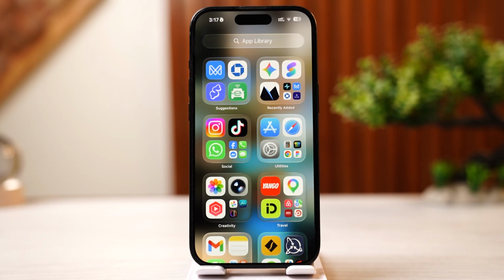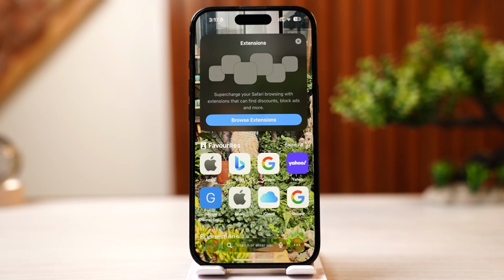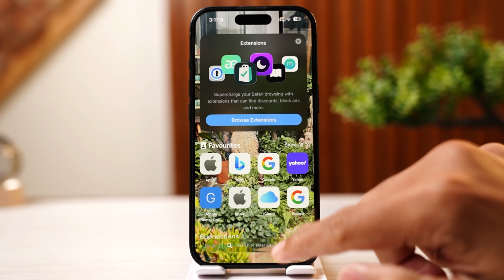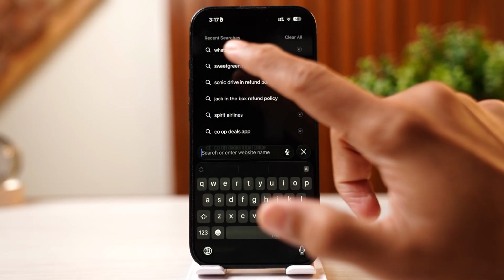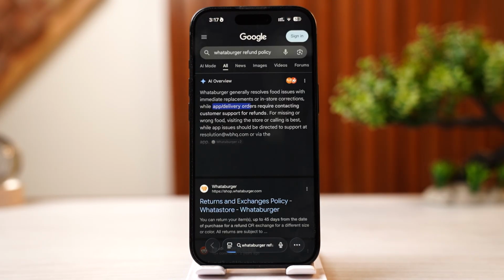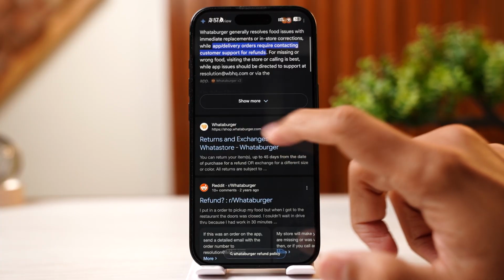How to Get a Refund on Whataburger | Step-by-Step Refund Guide (2026)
In this video, you will learn how to get a refund from Whataburger quickly and easily. This step-by-step guide explains how to request a refund for wrong orders, missing items, bad food quality, or payment issues made through the app or in-store.

Whether you ordered online, through delivery, or at the restaurant, this tutorial shows you how to contact customer support, report the issue, and submit a refund request correctly.

You’ll also learn what details you need (like order number, receipt, and payment proof), how long refunds usually take, and common reasons refund requests may be denied.

By the end of this video, you’ll know exactly how to successfully request a refund and fix order problems with Whataburger.

how to get refund on whataburger, whataburger refund guide, whataburger order refund process, how to claim refund whataburger, whataburger missing order refund, whataburger payment issue fix, whataburger customer support refund, whataburger app refund help, fast food refund tutorial, whataburger money back guide 2026